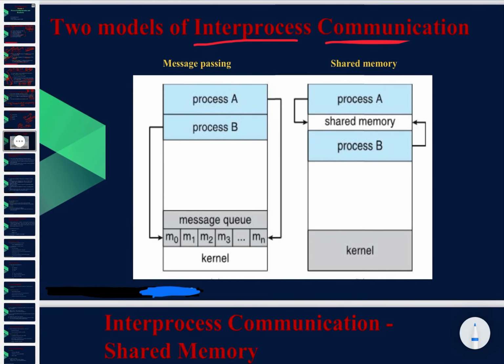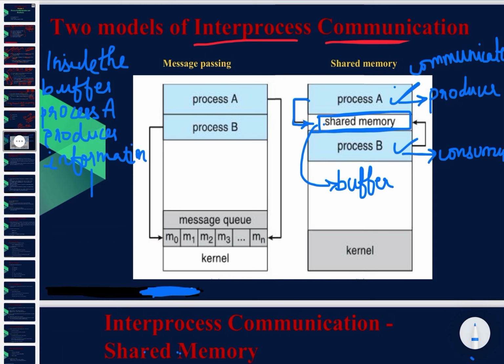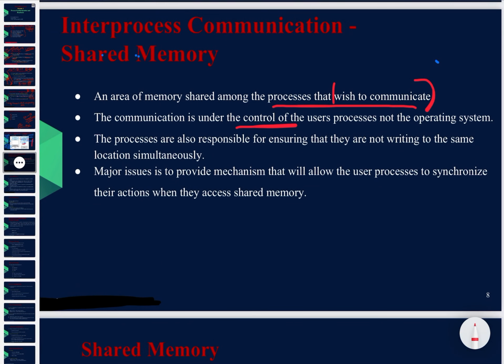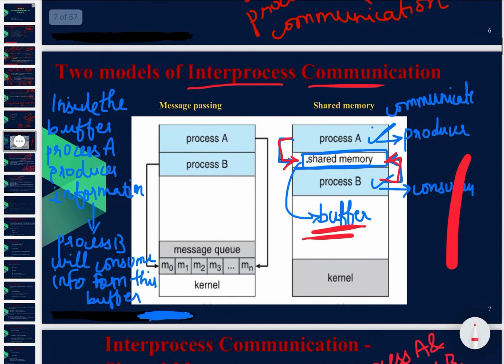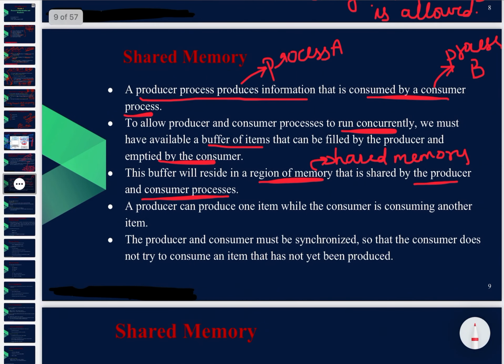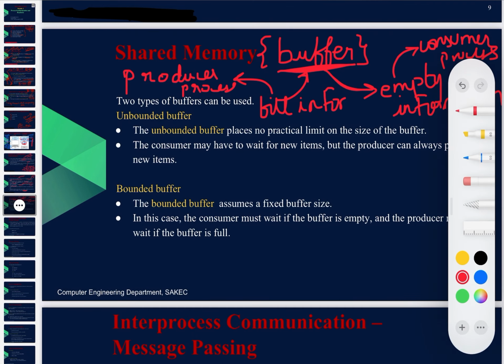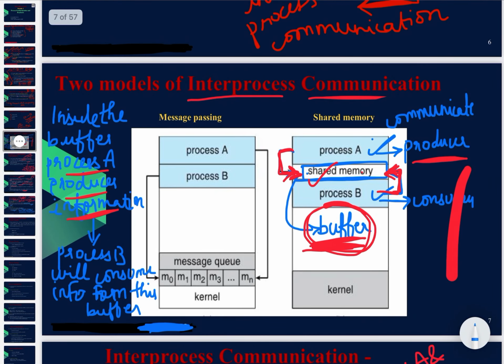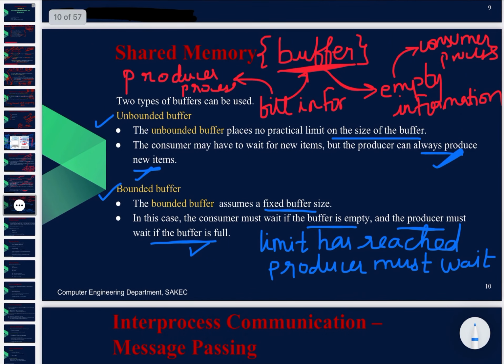Shared memory Lecture 2_M3